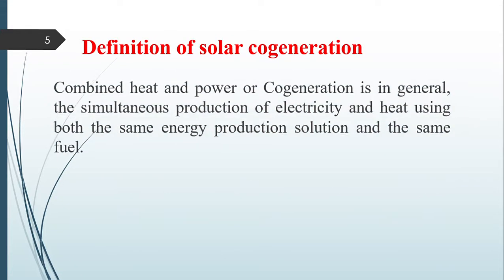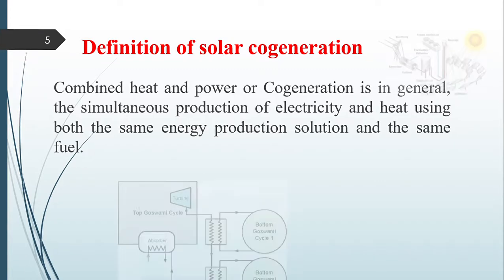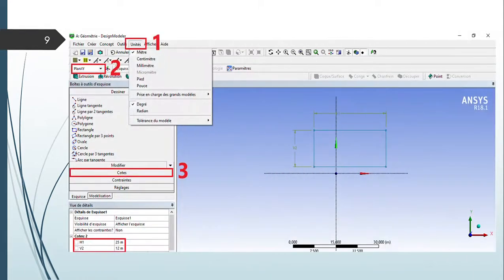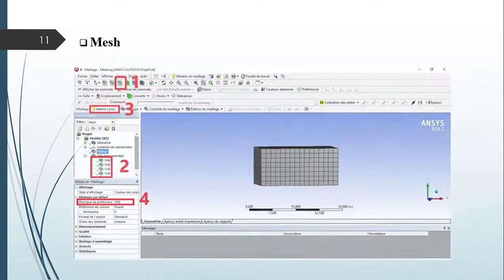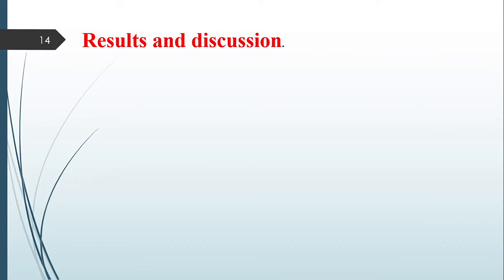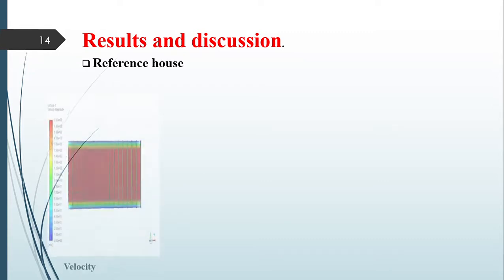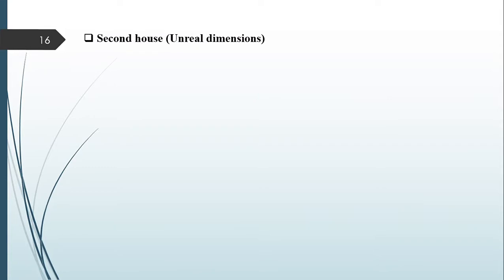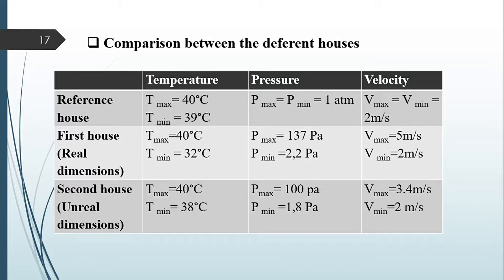moundire soualah SEAM21 OUARGLA TOPIC Geothermal Energy